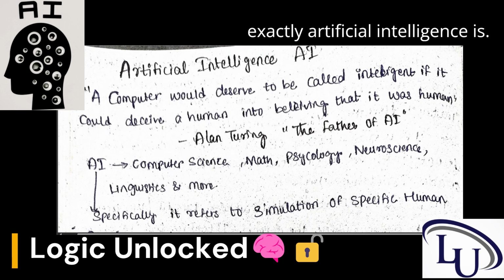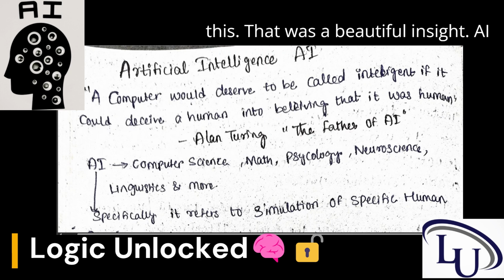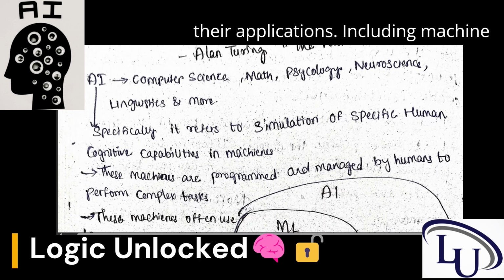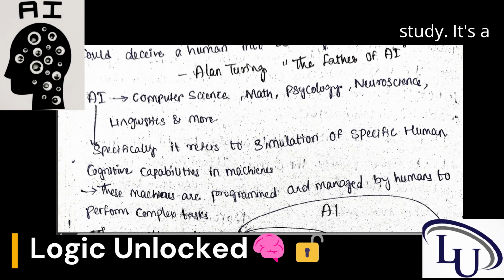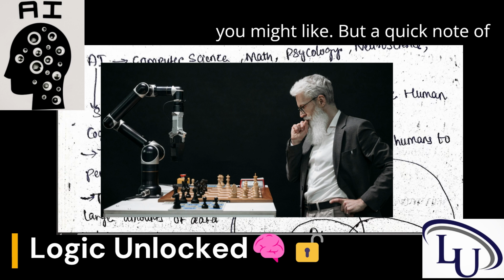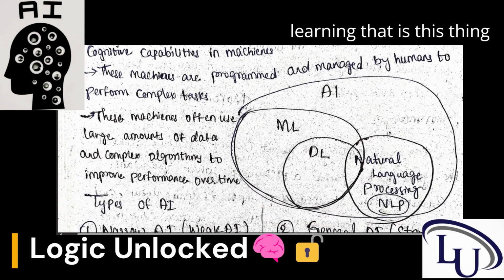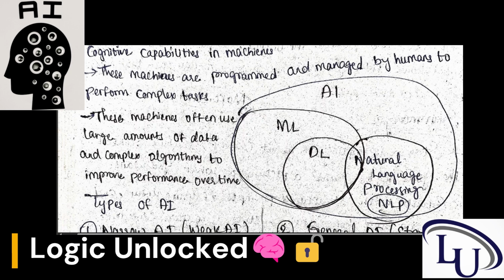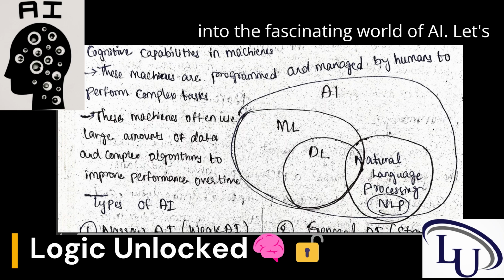Introduction to AI for Beginners | HP Life Course Overview in Simple Words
Welcome to the very first video of my AI learning series for beginners!

In this video, I’m introducing you to the *Introduction to AI* course by *HP Life* — a free online course that helped me understand what AI actually is, where it's used, and why it matters.

✅ What’s covered in this video:
- Overview of the HP Life AI course
- How I’m planning to share my learnings chapter-wise
- My personal motivation to learn AI

This is NOT a course copy — I’m sharing my *own handwritten notes, explanations, and personal insights* to help you understand AI in the simplest way possible.

📚 Playlist: “AI for Beginners – HP Life Series” (link once you upload more)
🧠 Let’s grow together as we explore AI, DSA, and tech skills step by step!